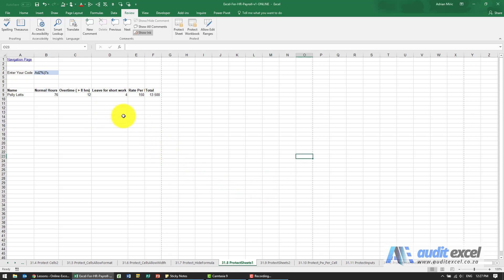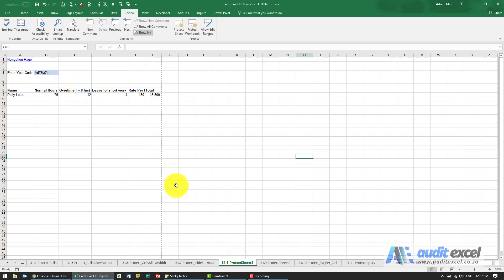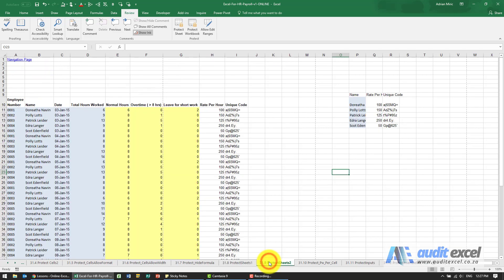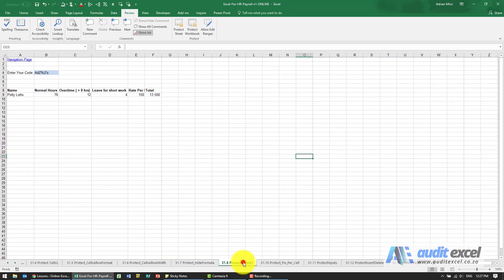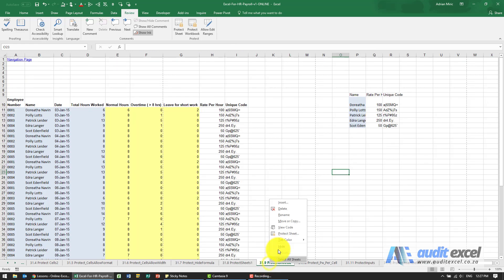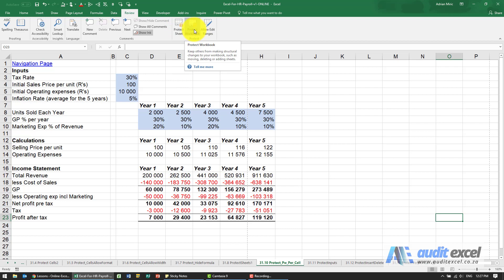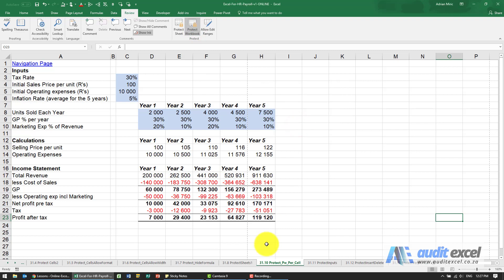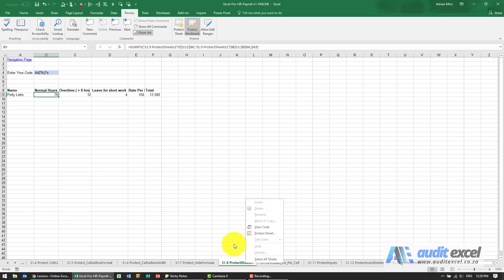Disable hide sheets in Excel, or hide sheet and disable Unhide option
How to hide a sheet of sensitive information in Excel AND disable the unhide option for added security.

⏲Time Stamps
00:00 Protect a whole sheet within Excel workbook from viewing
00:22 Hide the sheet- Step 1- it is still accessible by anyone
00:43 Protect the workbook structure (can't move sheets around/ hide or unhide sheets)